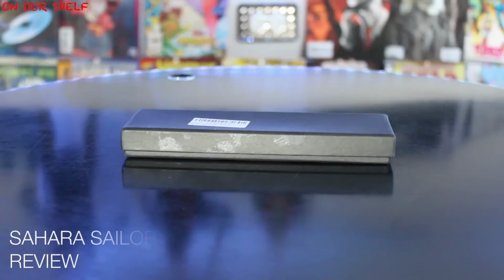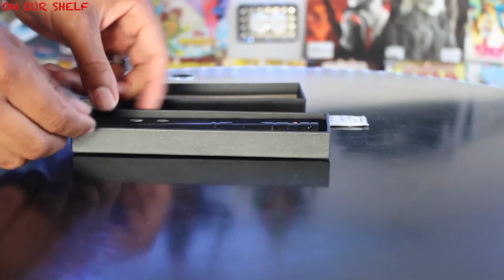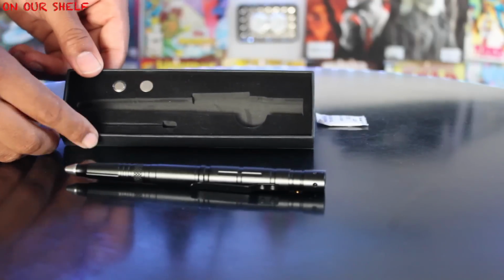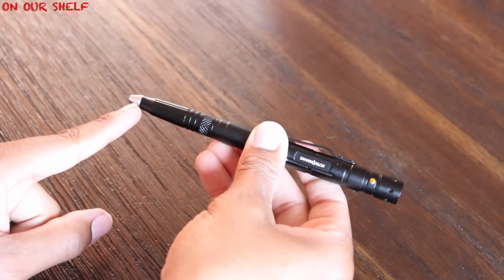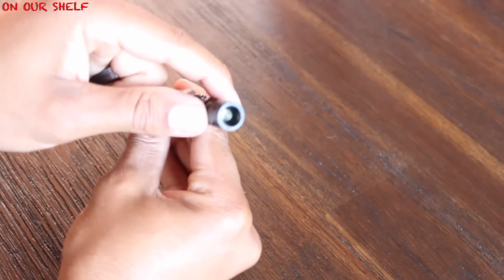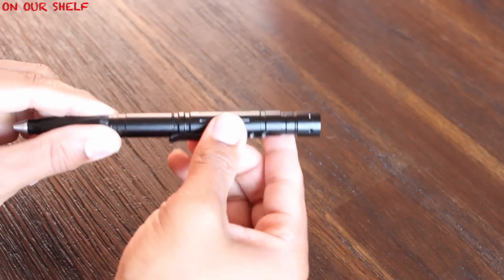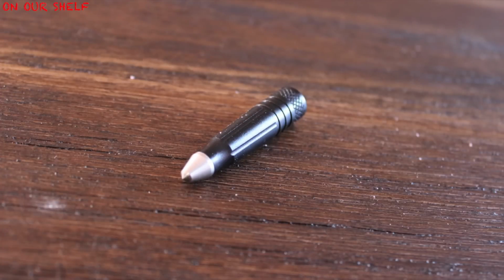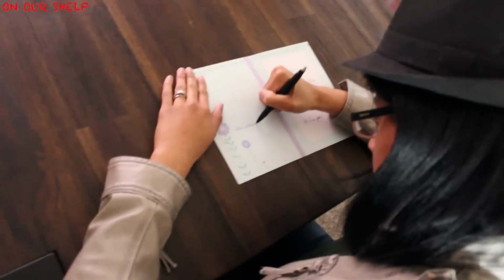Sahara Sailor LED Tactical Pen Survival Tool Review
NOTICE THE CURRENT PEN IS DISCONTINUED.

 Multiply Functionality:The smoothness and ability to write; serves as a self defense protection when coming across emergent situations;

A small but sharp curving knife and and a LED flashlight for night walk;

Considerate Design Styles:

Well built and has great balance: the pen cap is screwed on/off instead of popped on/off and the pocket clip is solid and formidable to keep from losing the cap when using the pen;

Trustable Quality:

Made of machined aircraft aluminum that is hard enough to break glass and be a self defense weapon;

Available Accessories: One more refills and two more batteries are provided;

ONOURSHELF